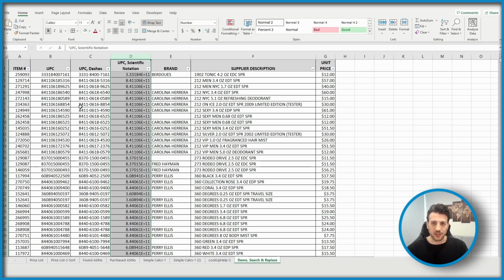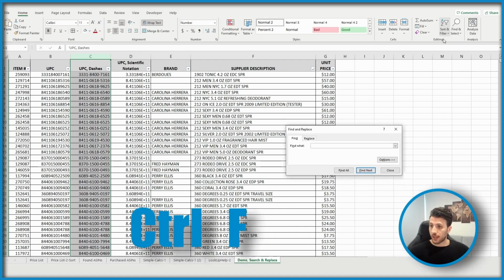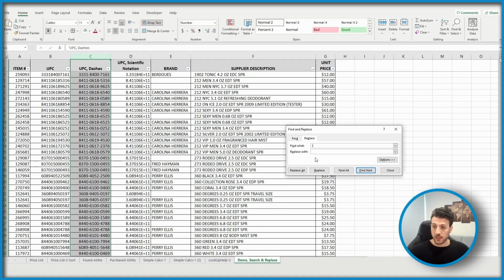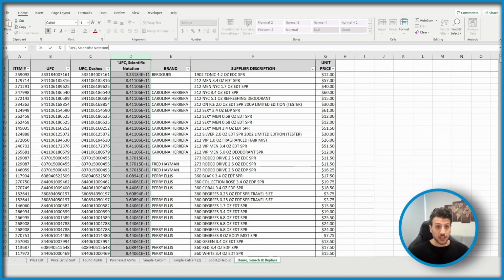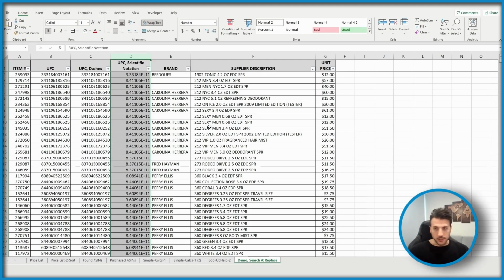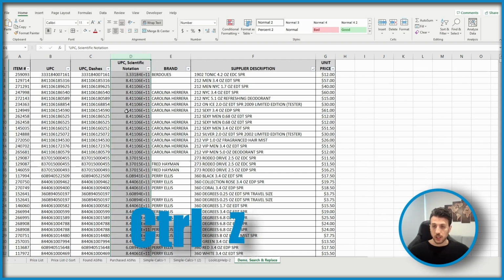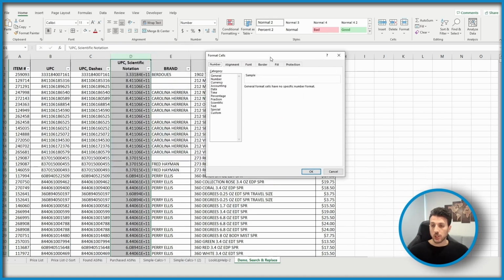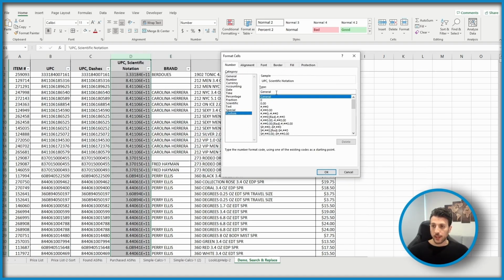Formatting UPCs - Excel tips Amazon WS and OA sellers MUST know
In this video, we talk about how we can format jumbled-up UPCs in excel to have them look like proper numbers again.

Note: all the excel data: ASINs, brand names, Item numbers, and UPC are completely random and were created for the purpose of this video.

On this channel, our goal is to educate remote sellers that it is possible to make it big even if you don't live in the country you are selling in!